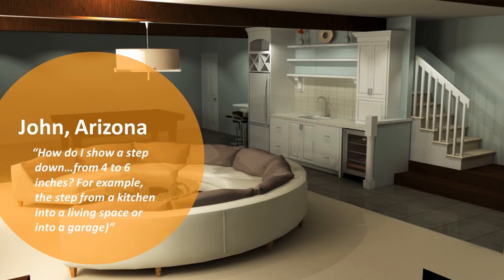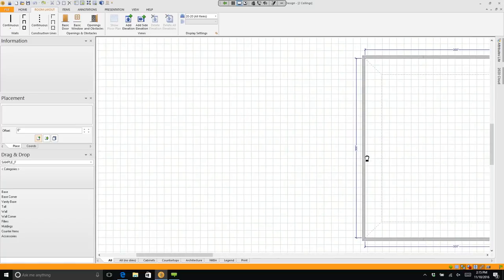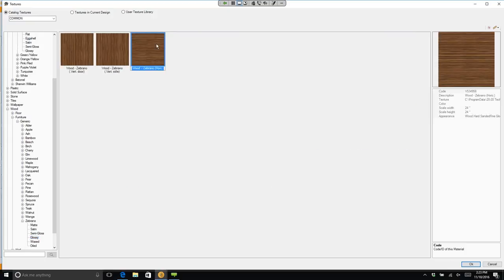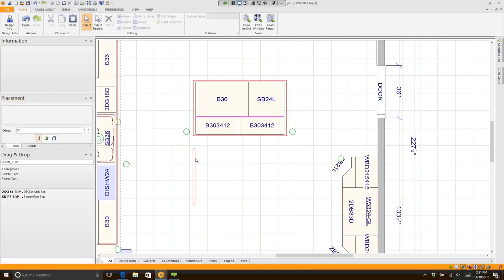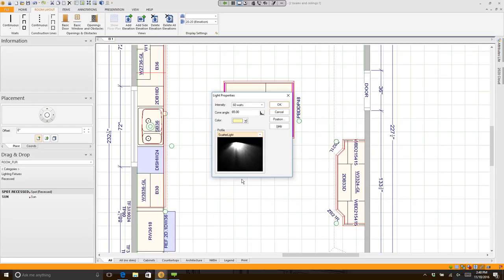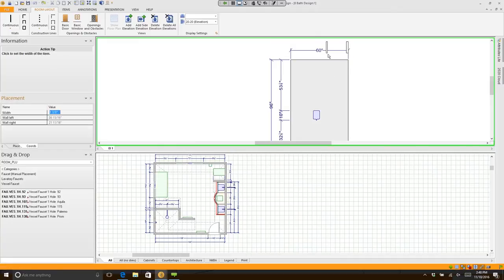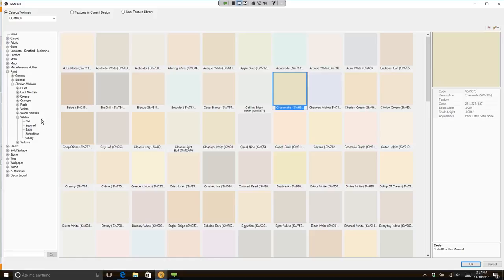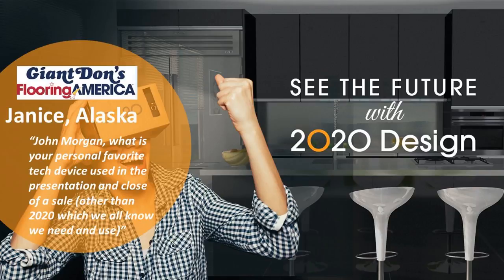2020 Design Webinar: Connecting with 2020 Design